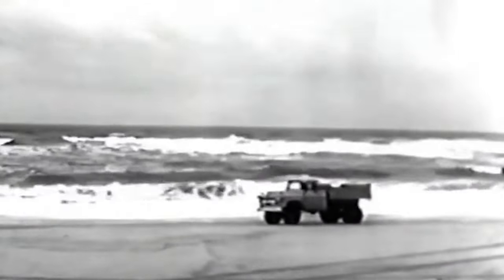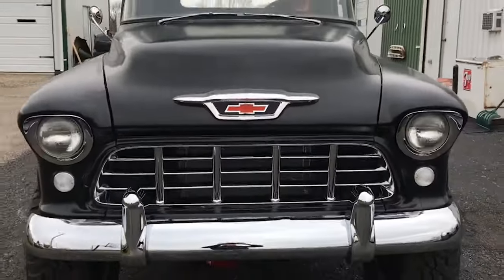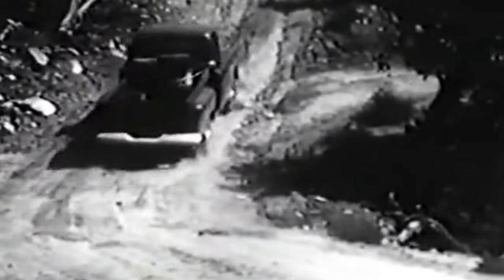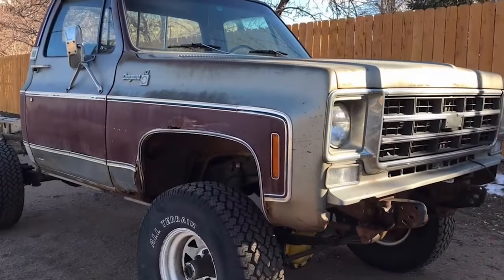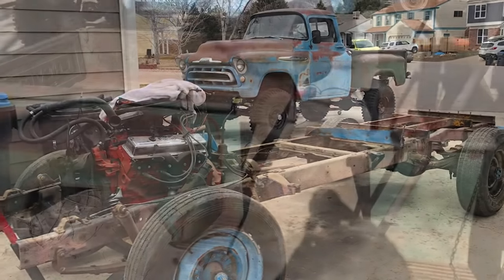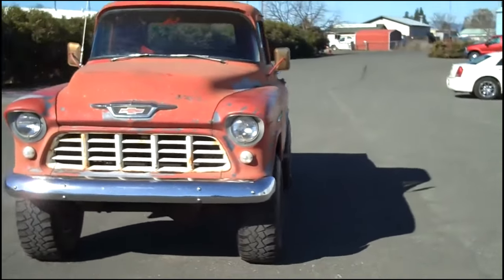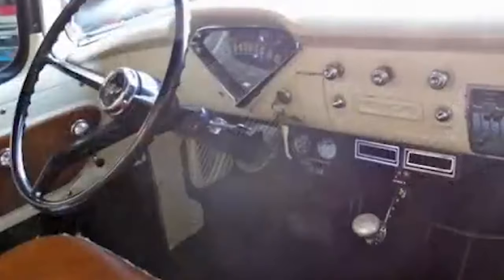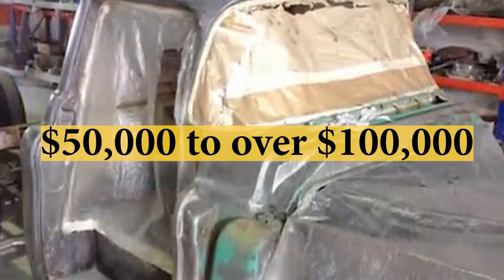Chevrolet Task Force Trucks: Revolutionizing Truck Design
1955-'59 Chevrolet Task Force Trucks.
Before the introduction of the Chevrolet Task Force series in 1955, pickup trucks were largely seen as utilitarian, no-frills work vehicles with little emphasis on style or comfort. They were just boring! They were built for functionality, with design taking a backseat to practicality. However, this perception began to change dramatically with Chevrolet's innovative approach to truck design. The Task Force trucks not only incorporated advanced features like the wraparound windshield and powerful V-8 engines but also introduced stylish elements such as two-tone paint and sleek, modern lines that blurred the boundaries between commercial vehicles and passenger cars. This series set new standards for what a pickup truck could be, transforming them from mere work tools into symbols of American lifestyle and automotive innovation.
So, Join us as we delve into the fascinating evolution of the Chevrolet Task Force trucks, exploring their impact on the automotive industry and their enduring legacy in the world of classic vehicles.